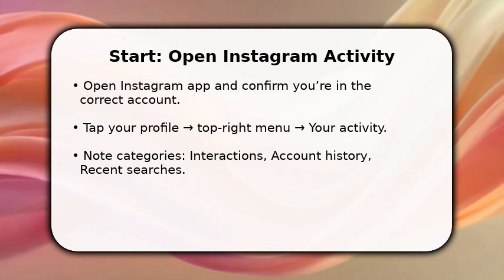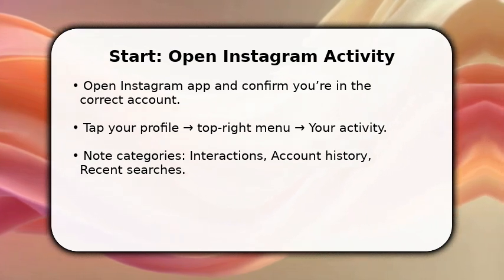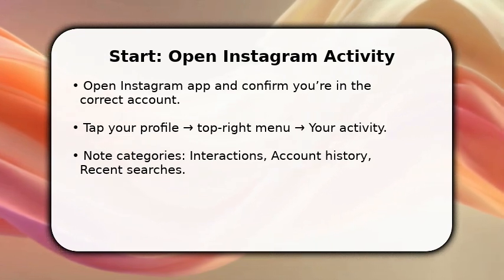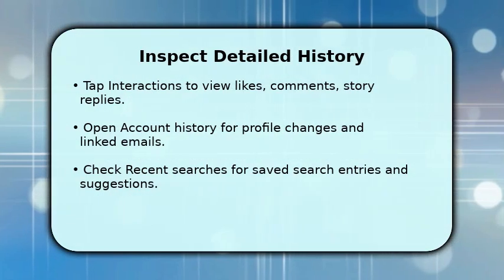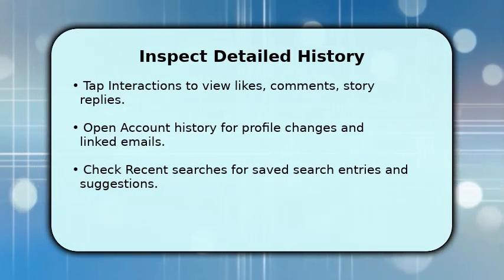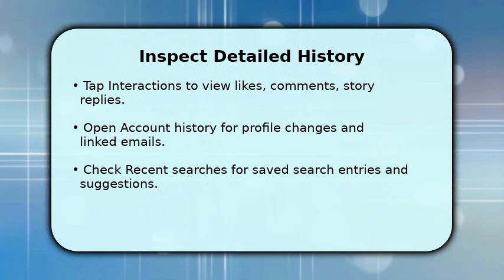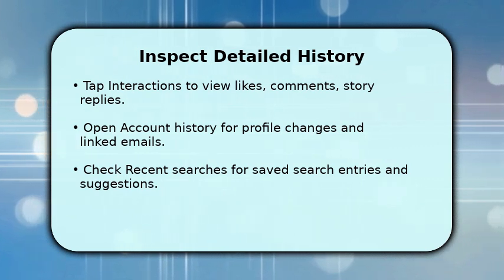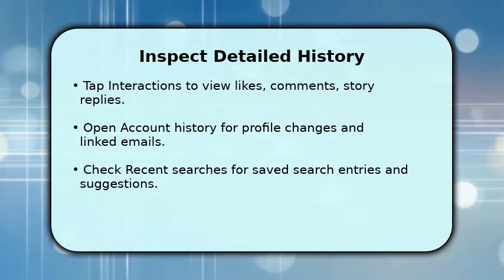How to Find Your History on Instagram - Step by Step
How to Find Your History on Instagram - Step by Step | 🔒 Surfshark VPN Deal — Stay private and secure. $1.99/mo + 3 Months Free ▸

Discover your Instagram history step by step as you learn how to view past posts, stories, and comments. Unlock insights into your social media habits with this guide.

Instagram, history on Instagram, view past posts, instant story recap, check previous activity,